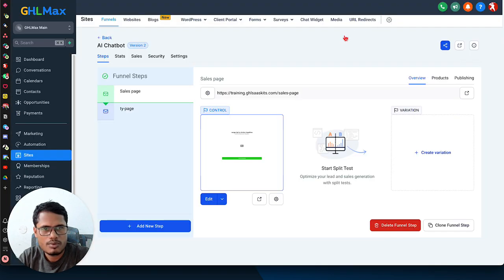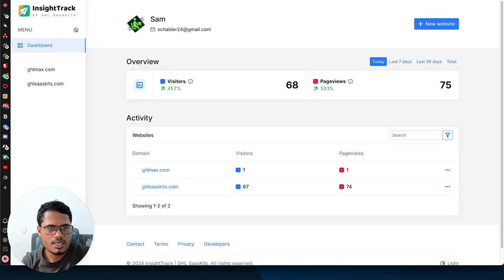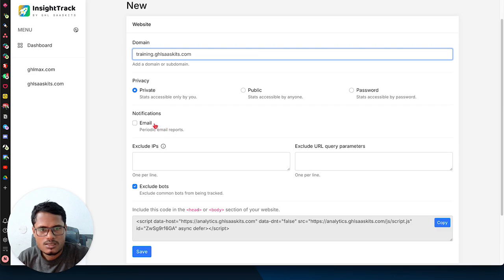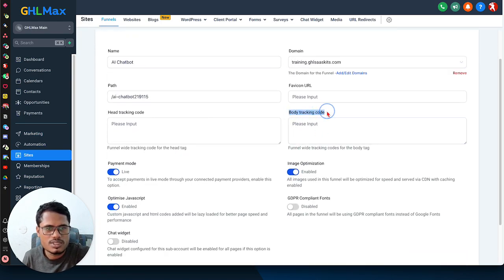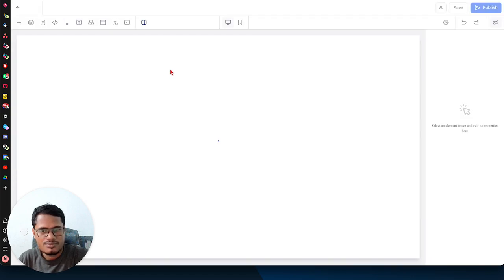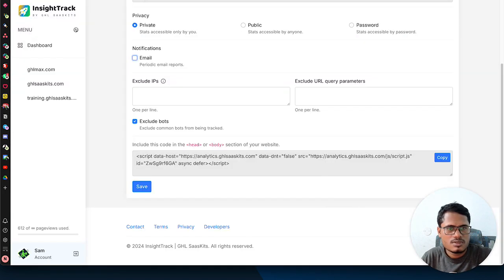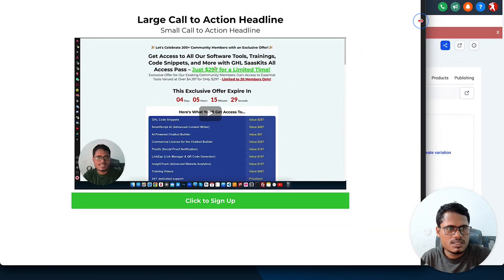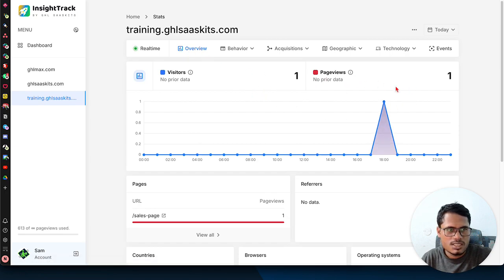How to Integrate GoHighLevel Funnel With InsightTrack Analytics